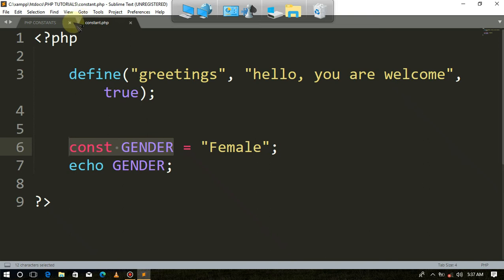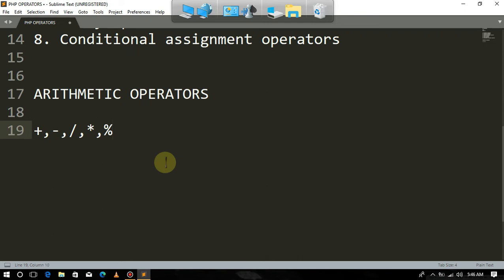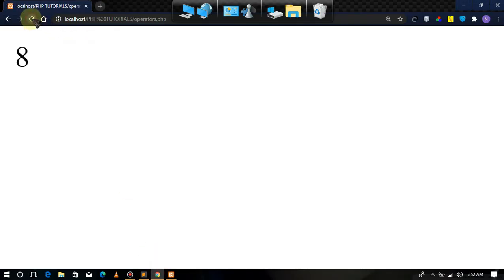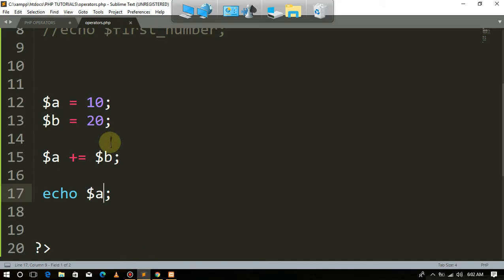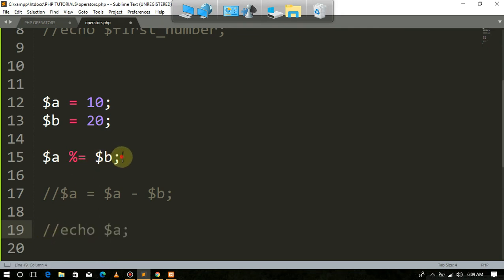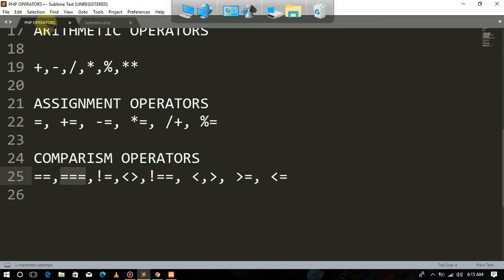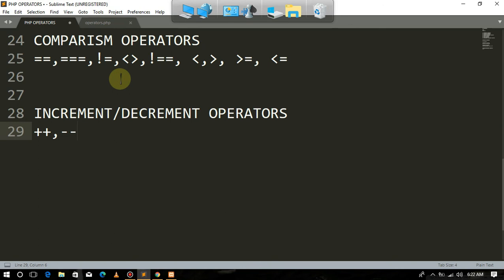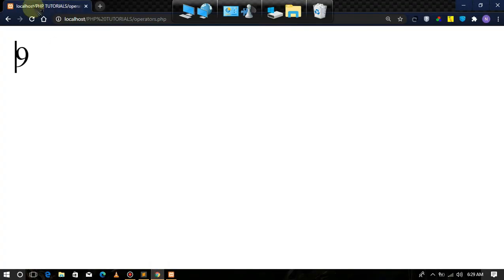PHP OPERATORS PART ONE (1)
Introduction to php operators part one